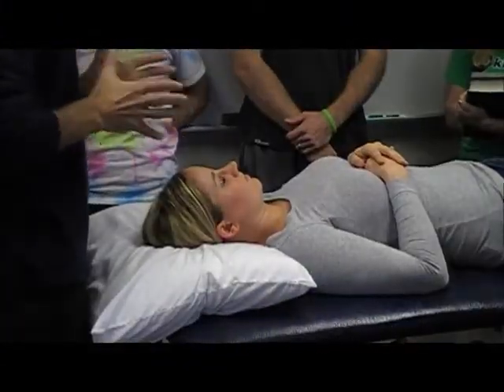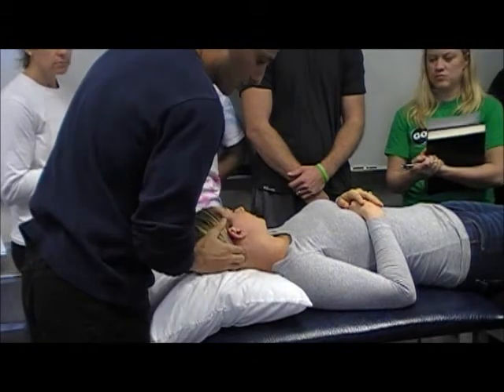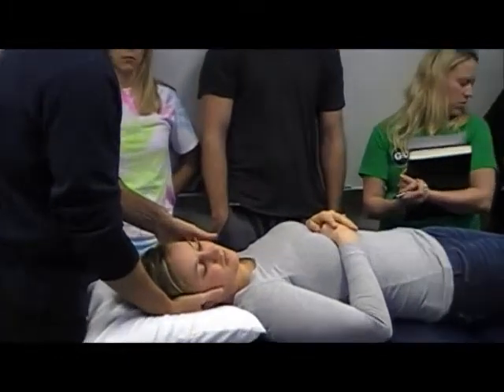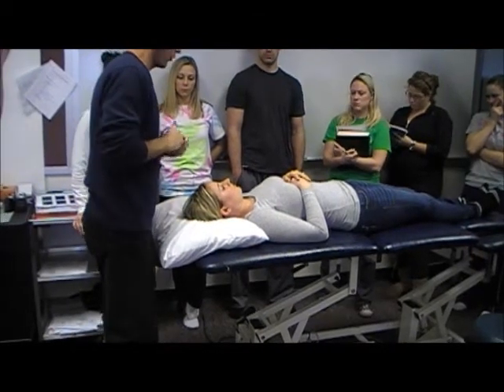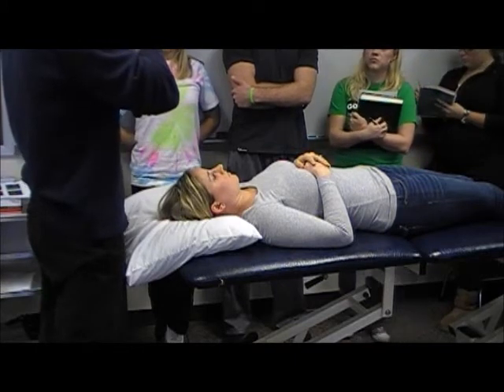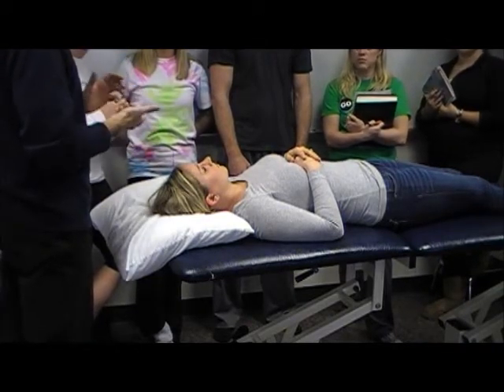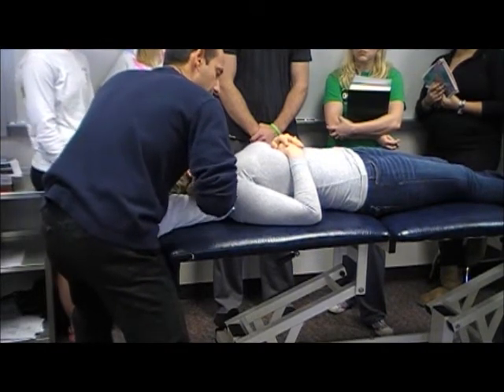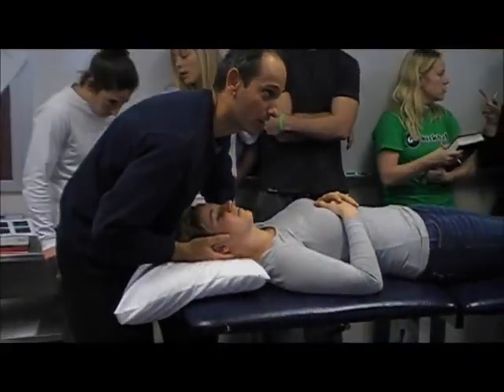Upper Cervical Spine Manipulation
Demonstration of Grade V thrust technique to the upper cervical spine.